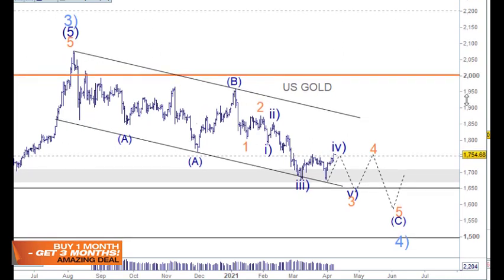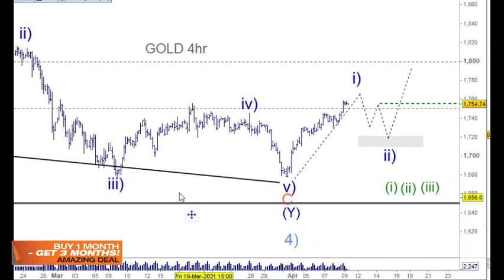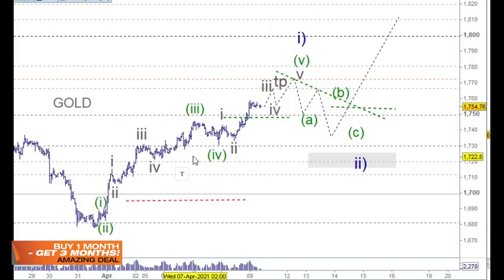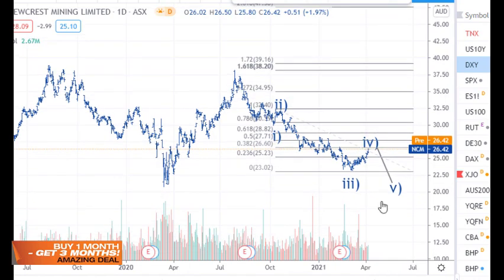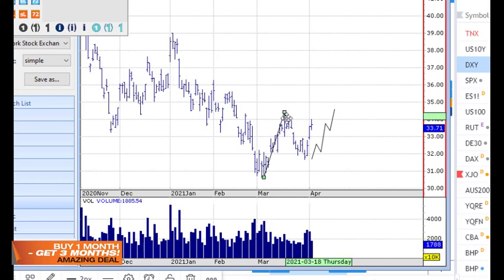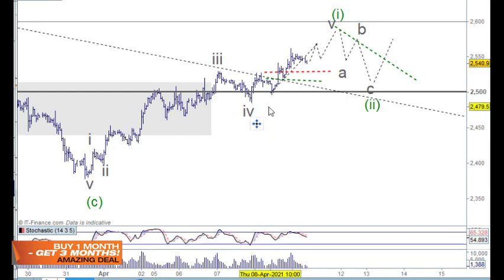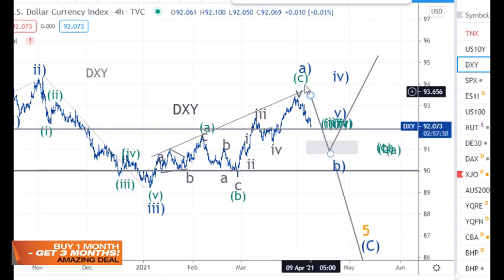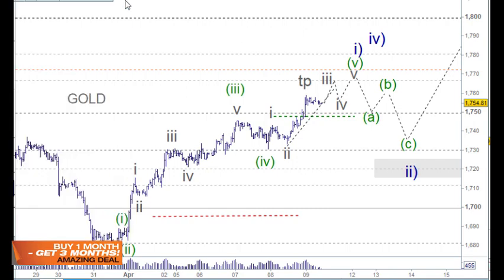Gold XAU/USD Analysis Elliott Wave - Trading Lounge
Overview: Trading two Elliott Wave counts that can change the driection of the current trend

Elliott Wave Gold: Wave i) or Wave (c) of iv) in progress

Gold Trading Strategy: Waiting for Setups - See video